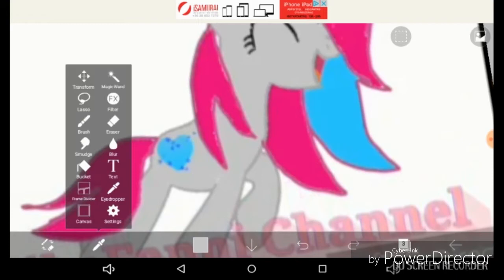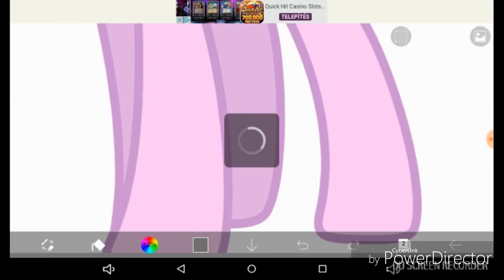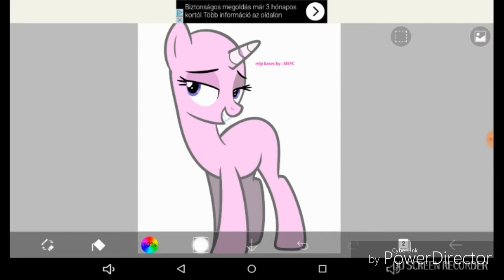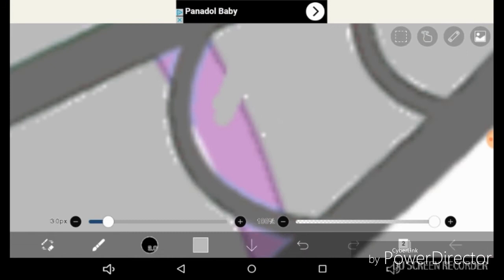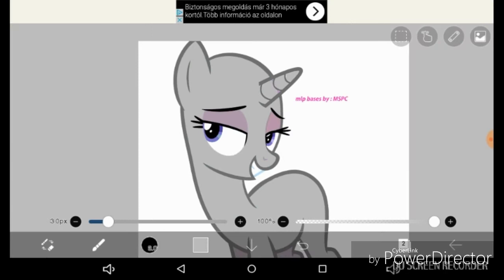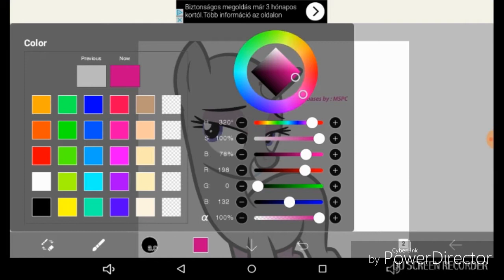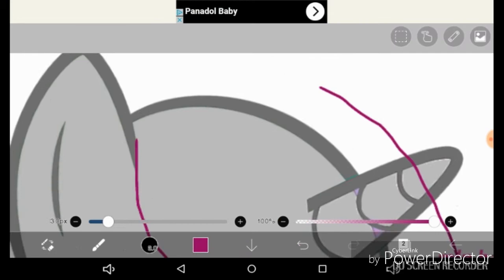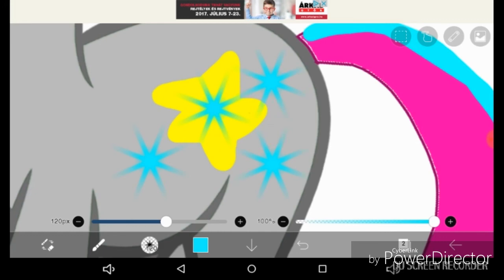Idis paint x-Channel Roka Fanni!😇